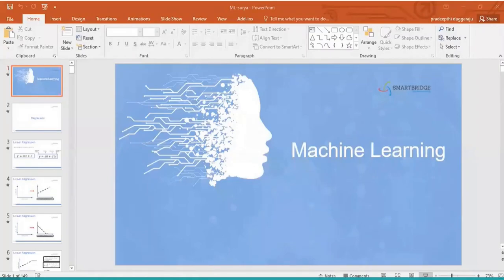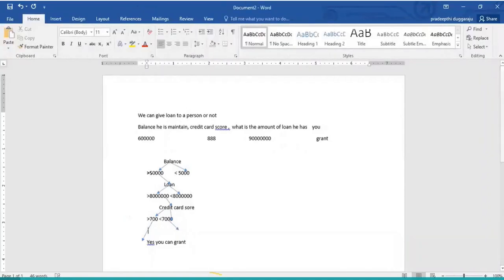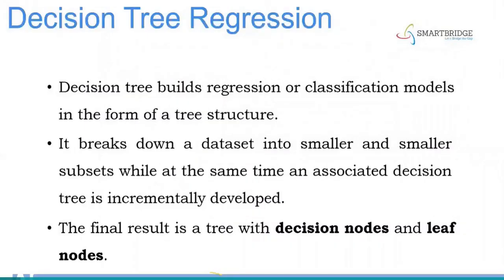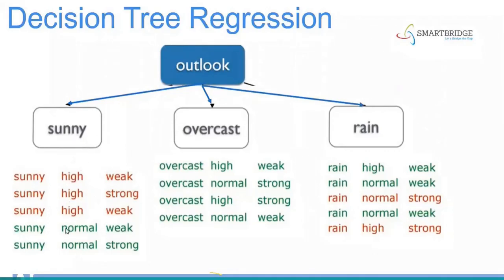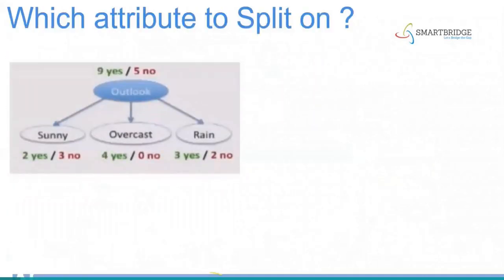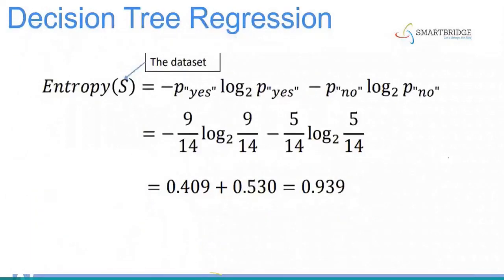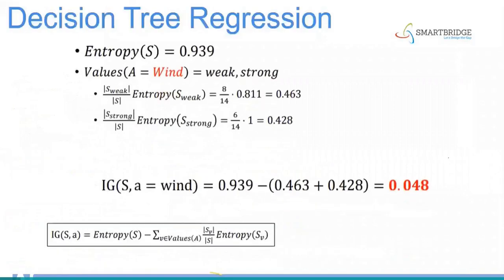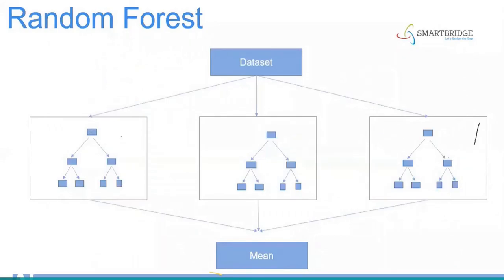4 Decision Tree Random Forest || Studies Studio